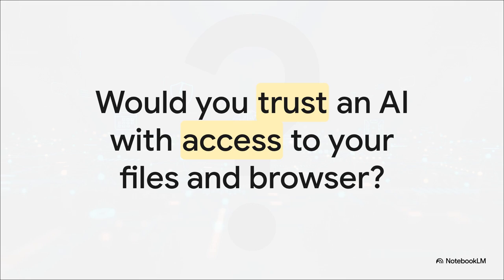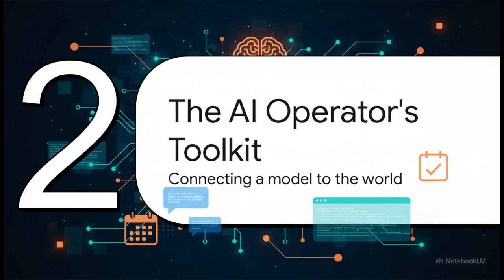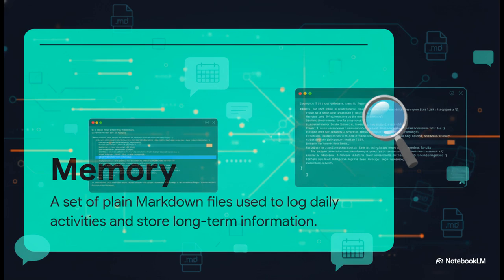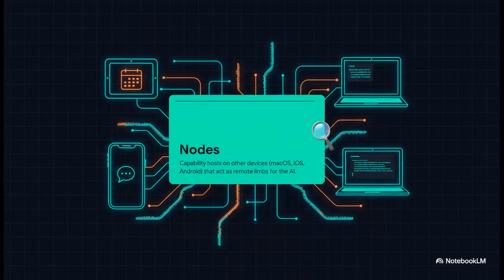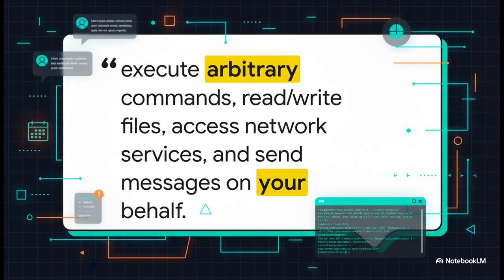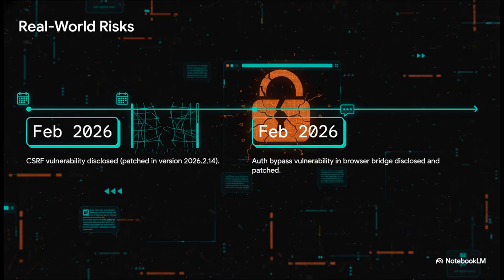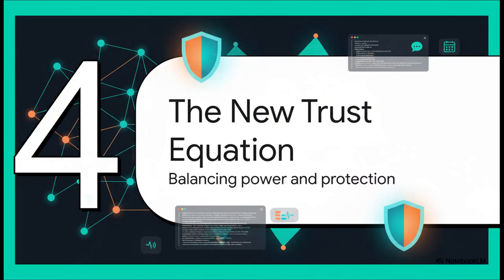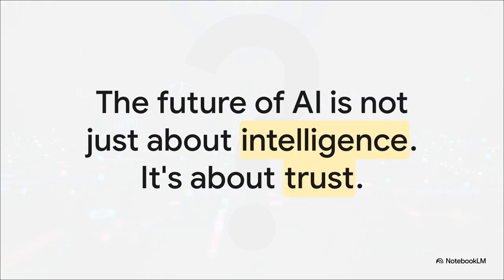AI Just Crossed a Line… And It’s Not Going Back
🚀 The Essential AI Toolkit - Curated resources to empower your AI journey.

👉 PDF.ai: Instantly Chat with Your PDFs using AI. Try PDF.ai

👉 Opus Clips: AI Video Repurposing.

👉 Elicit AI: Automate Research Tasks & Summaries. Try Elicit AI

👉 Vultr: High-Performance Cloud GPUs for AI/ML.

👉 SciSpace: AI Research Assistant 250M+ Papers. Try SciSpace

👉 Paperguide: Streamline Literature Reviews. Try Paperguide

This episode breaks down OpenClaw, the open source, self hosted AI agent runtime that moves beyond chat and into real world actions.

We cover

what OpenClaw actually is and what it is not
how it works including tools, memory, nodes, and automation
why AI that can act is powerful and where the risks are
what this means for the future of personal AI assistants

If you have been hearing about AI agents, this is one of the clearest real world examples of what that actually looks like today.

Would you trust an AI with access to your email, files, and browser?

Or is that a step too far?